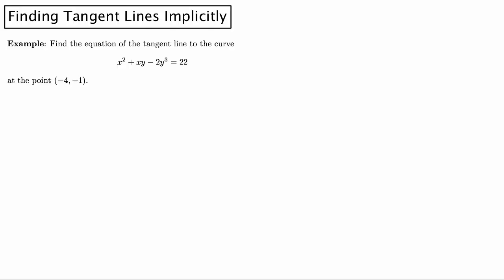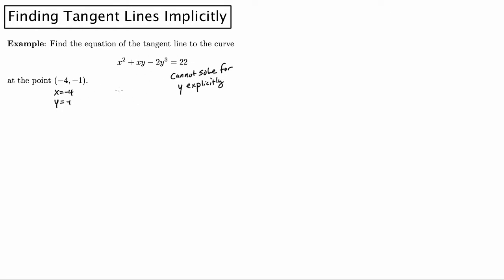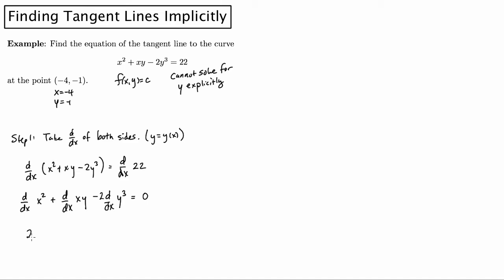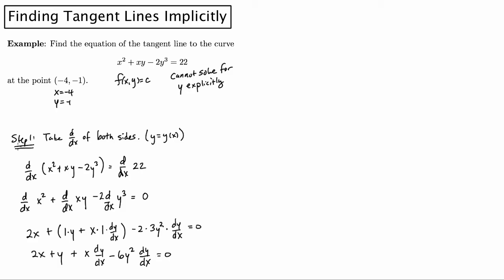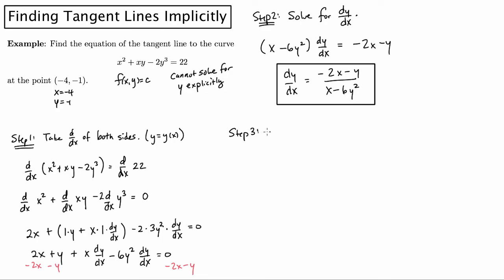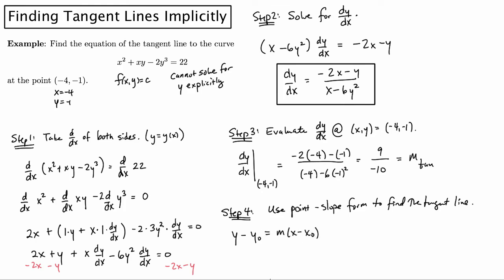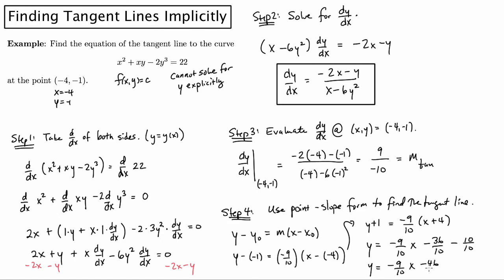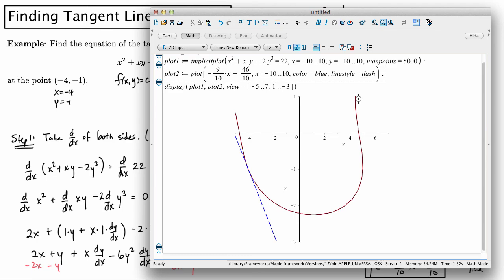26 Finding Tangent Lines Implicitly